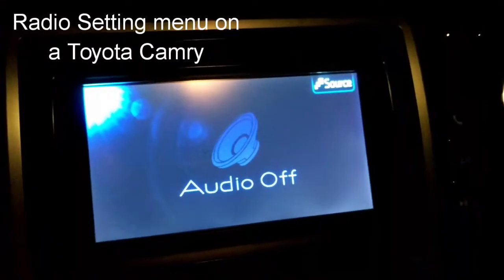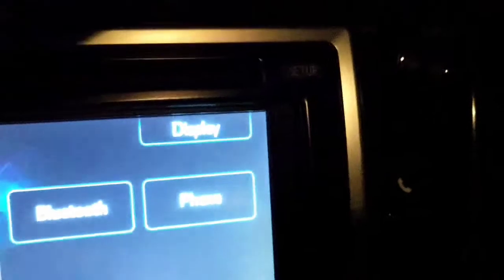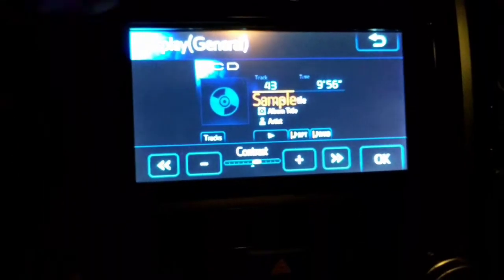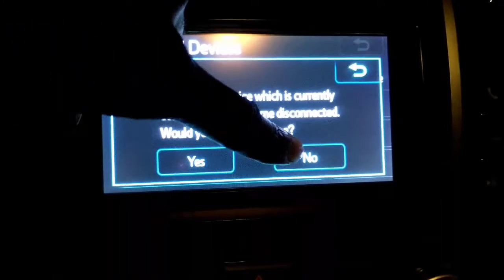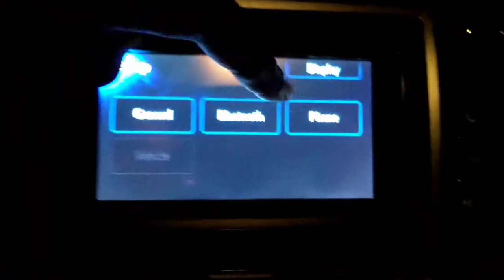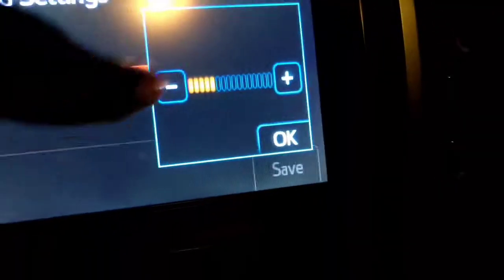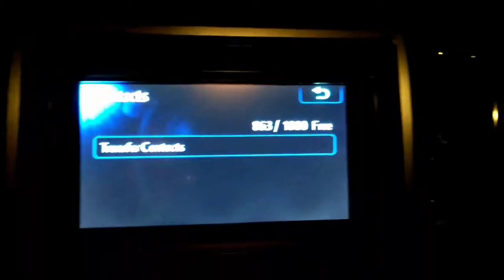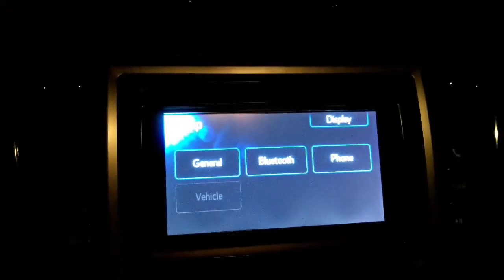Radio Setting menu on a 2014 Toyota Camry Se Part 2